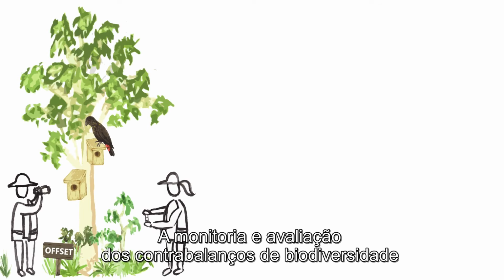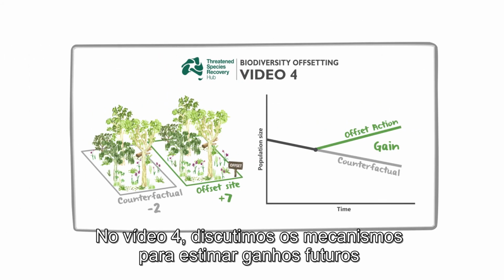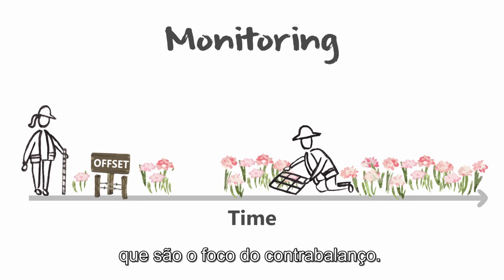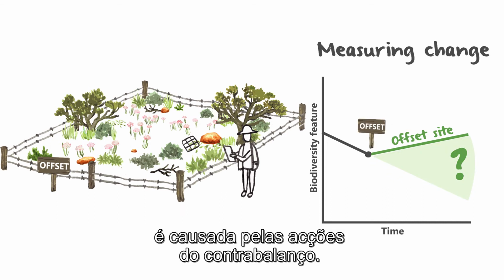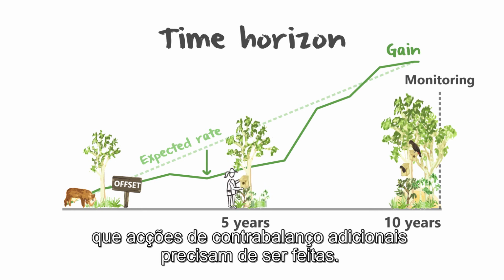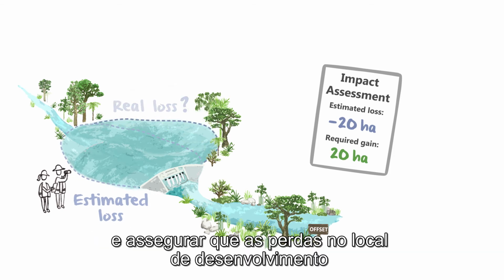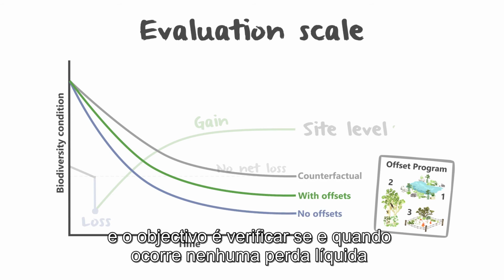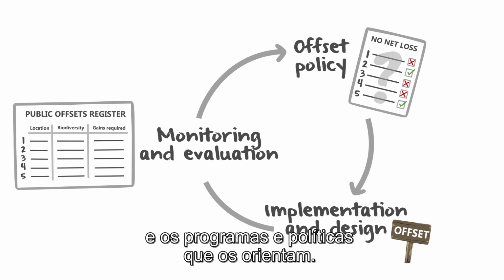Monitoria e avaliação/Monitoring and evaluation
Esse vídeo apresenta os conceitos e desafios centrais para a implementação dos contrabalanços de biodiversidade e compensação ecológica em uma linguagem simples.
Este material foi produzido por especialistas de contrabalanços do Grupo Temático IMEC ), da Universidade de Queensland, da Universidade RMIT, da Universidade de Melbourne e da Universidade de Helsinki com o financiamento do Programa Nacional de Ciências Ambientais do Governo Australiano através do Centro de Recuperação de Espécies Ameaçadas.

This video explain concepts and challenges central to biodiversity offsetting and ecological compensation in plain language. They were produced by offsets specialists from the IMEC Thematic Group, the University of Queensland, RMIT University, The University of Melbourne and University of Helsinki with the support of funding from the Australian Government’s National Environmental Science Program through the Threatened Species Recovery Hub.